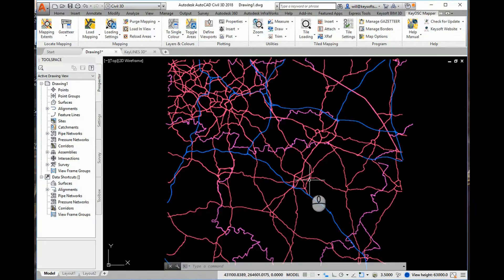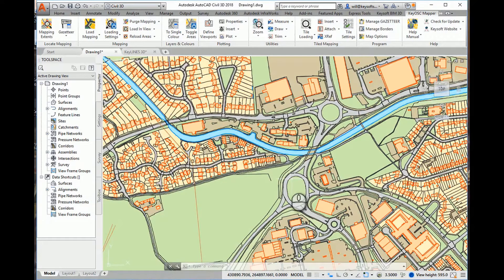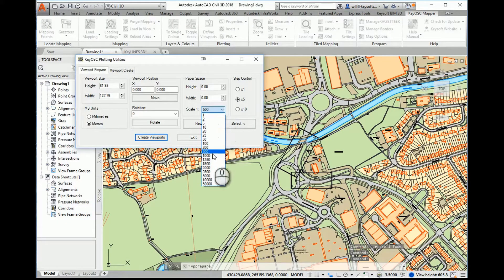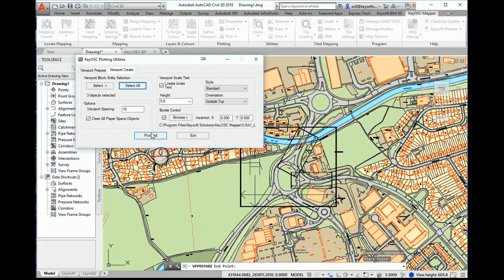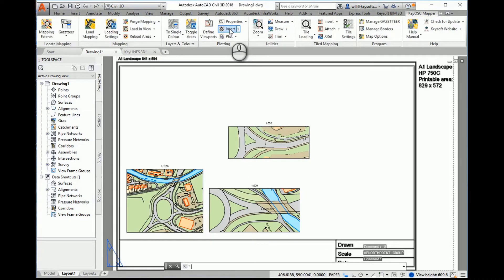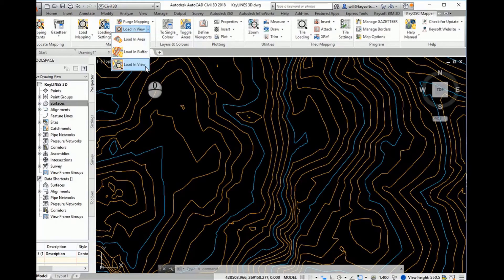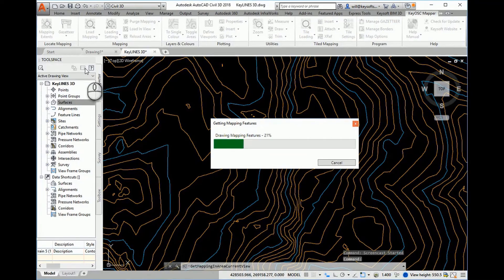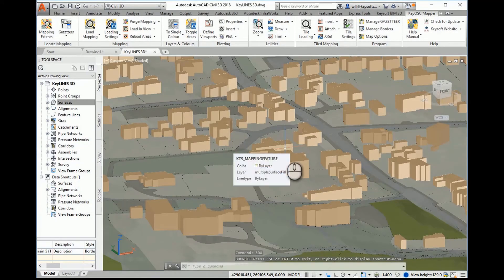Ordnance Survey Mapping in AutoCAD - KeyOSC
KeyOSC provides highways professionals seamless access to Ordnance Survey MasterMap data for Highway Design and Management.

KeyOSC (Ordnance Survey Companion) is an AutoCAD application enabling you to access MasterMap data with ease for viewing or to use for design. Whether you use maps to provide context for analysis, such as when looking for road traffic collision data, or for the design of traffic management or road safety schemes, KeyOSC takes the hard work out of loading mapping.

KeyOSC will provide an easy way to access Ordnance Survey mapping in AutoCAD.